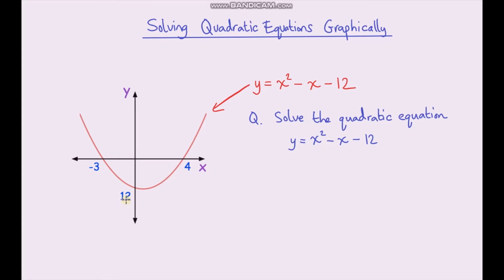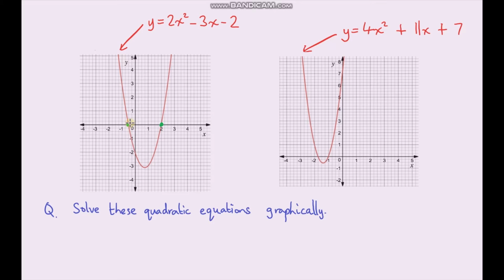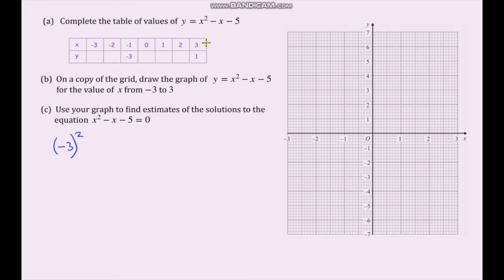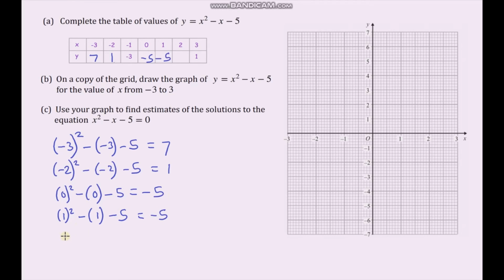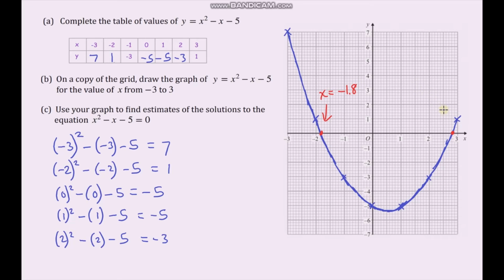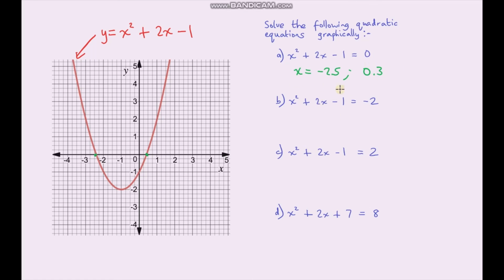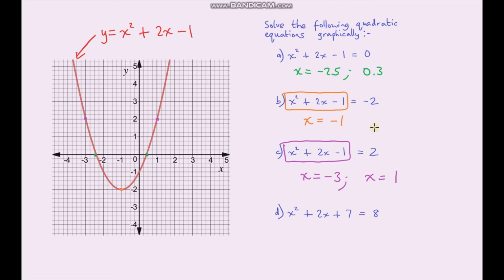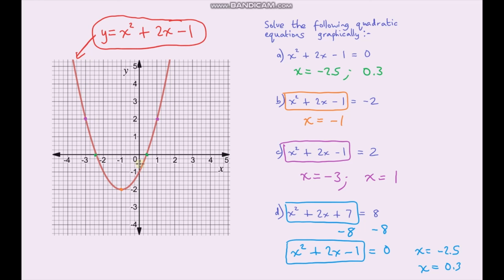Solving Quadratic Equations Graphically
In this video, I go through what it means to solve a quadratic equation and how this is done by using its graph. I also go through plotting a quadratic equation using a table of values, and then finish by using the graph of a quadratic equation to solve similar equations.